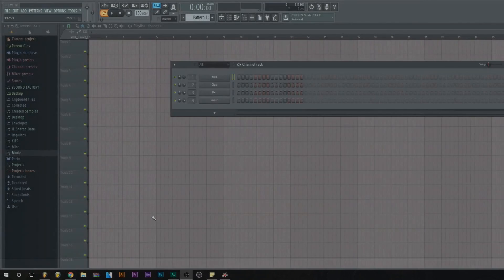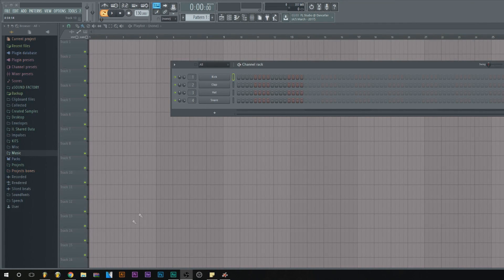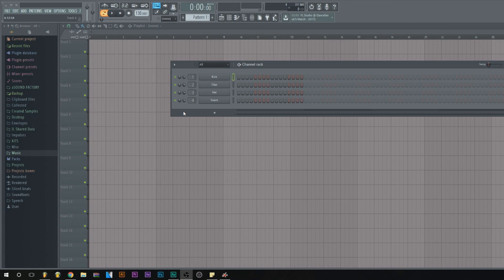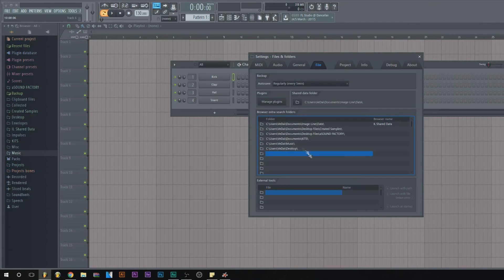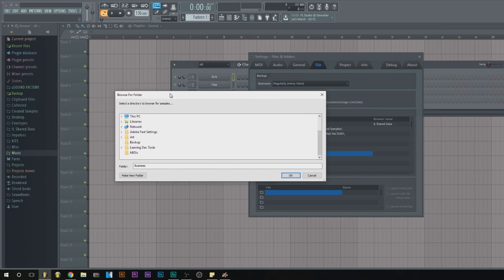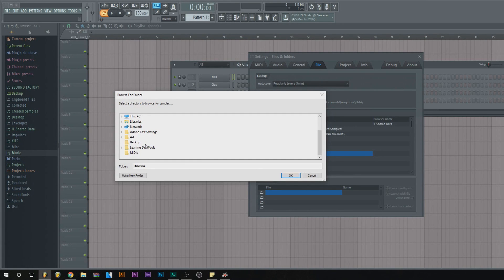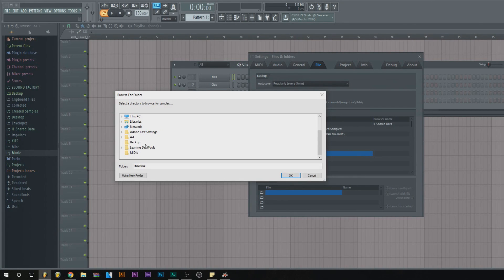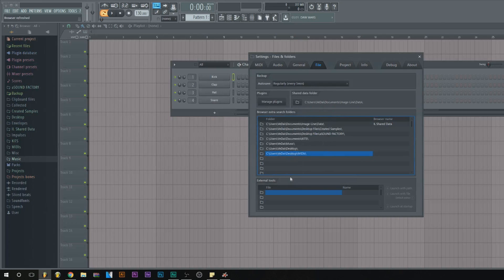How To Add Drum Kits To Fl Studio 💾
Beginner Tutorial 👶
Hope This Help Out! Enjoy!🙏